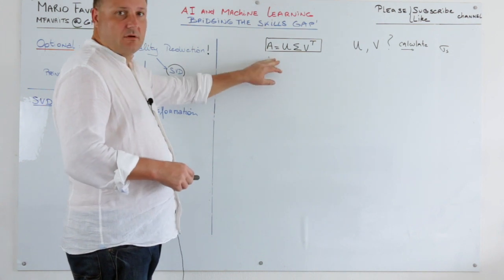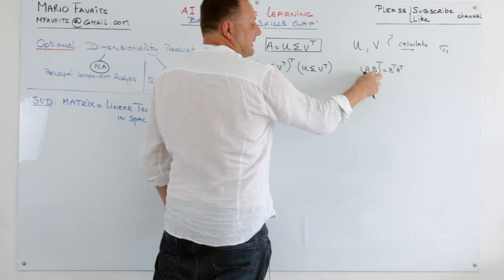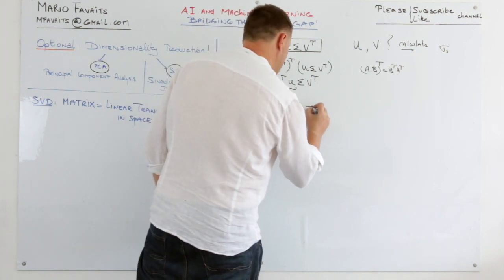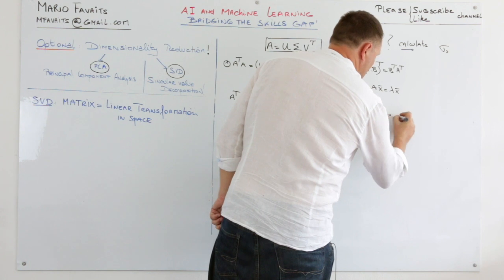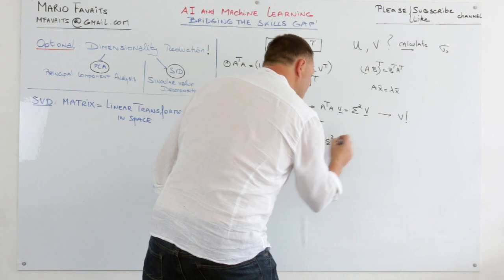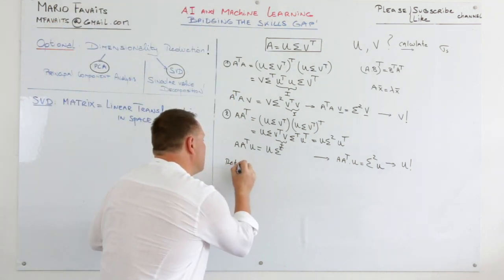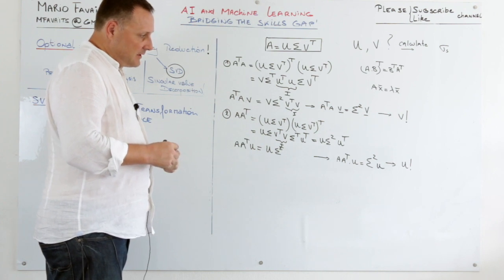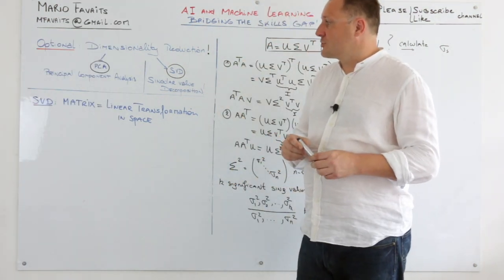#45 - Singular Value Decomposition II